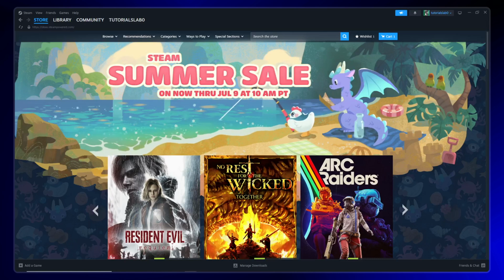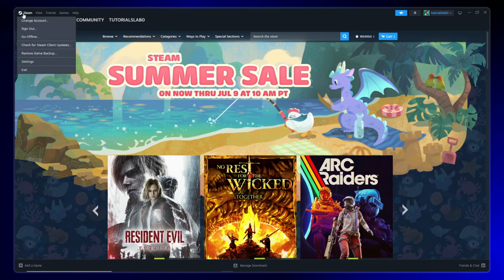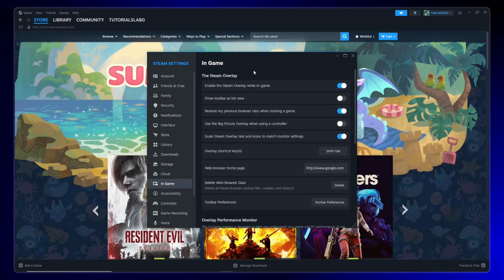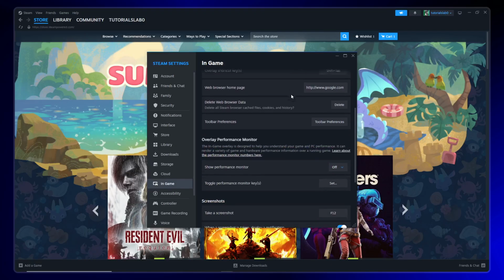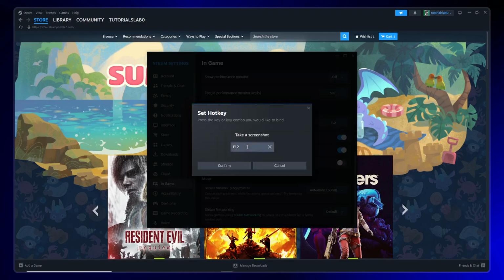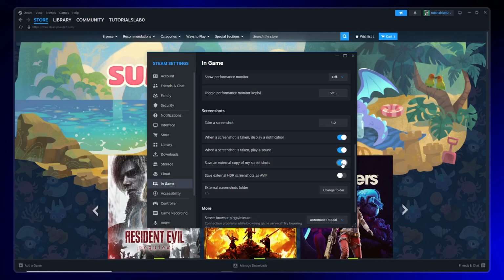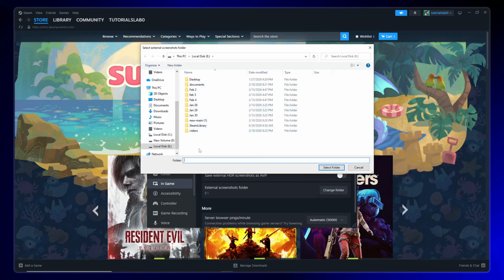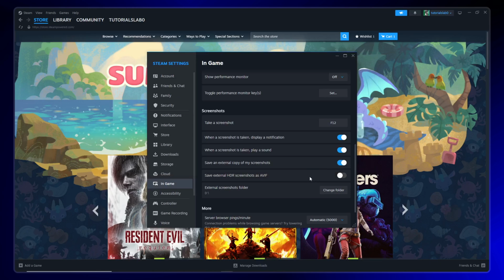How to Take Screenshots and Save Location in Steam | Tutorial 2026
By the end of this video, you’ll know how to take screenshots in Steam, where are Steam screenshots saved, find Steam screenshot save location, capture screenshots inside Steam games, locate Steam game screenshot folder, how to find your Steam screenshots, Steam client in-game screenshot tutorial, saving Steam game image location, enable Steam screenshot feature guide, access Steam screenshot directory path, change Steam screenshot save folder, take game pictures using Steam client